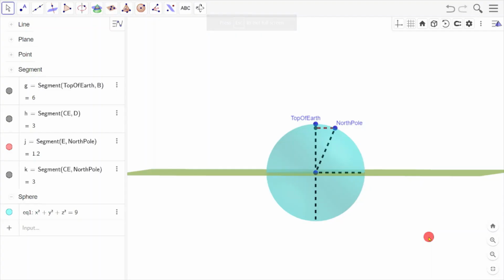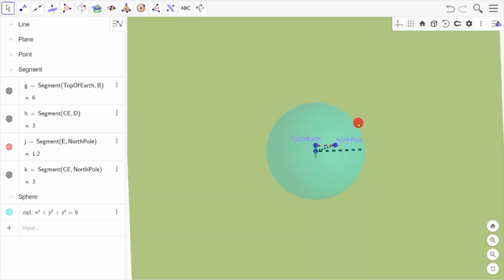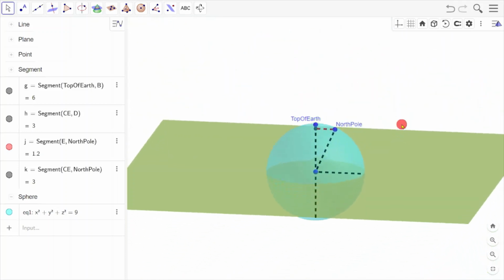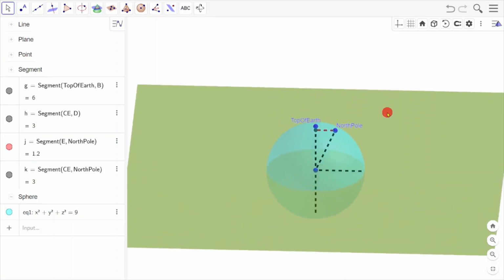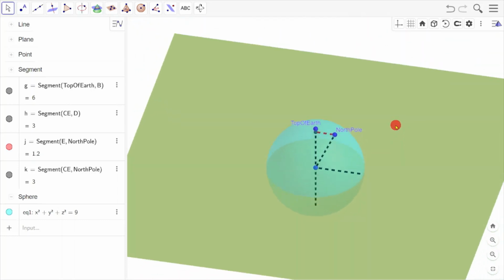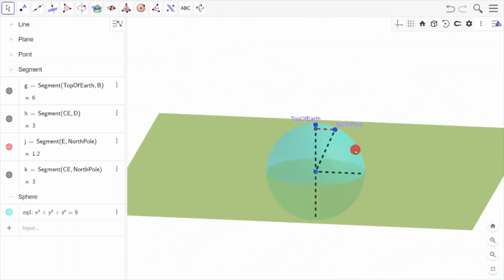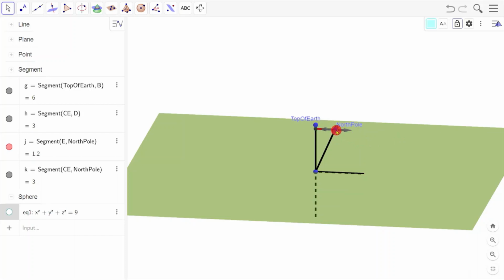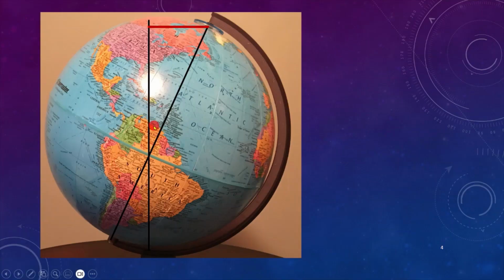Session 18 of 21 Find the North Pole - GeoGebra: How to build a 2D earth-sun model